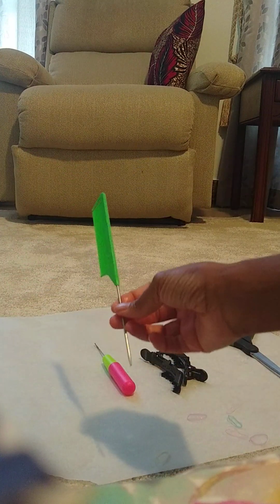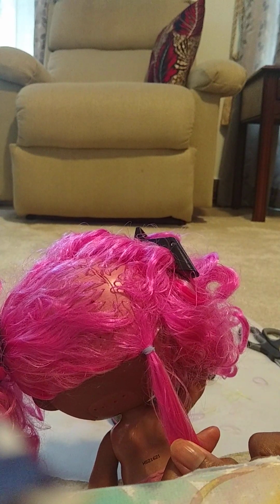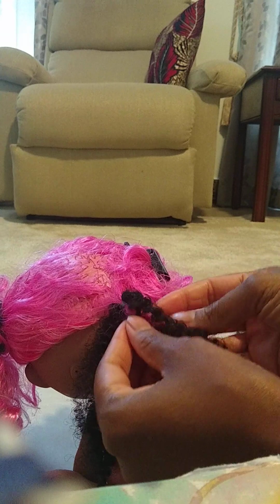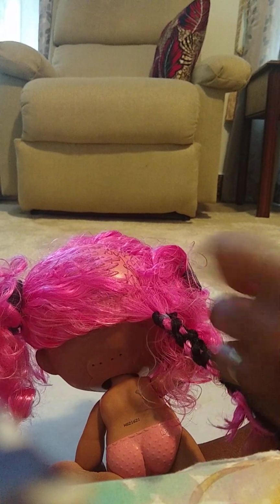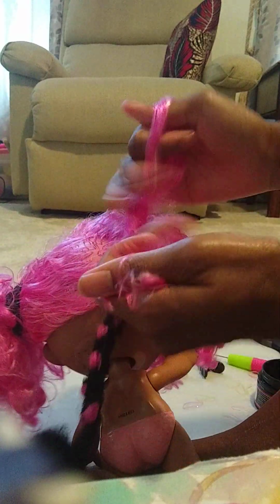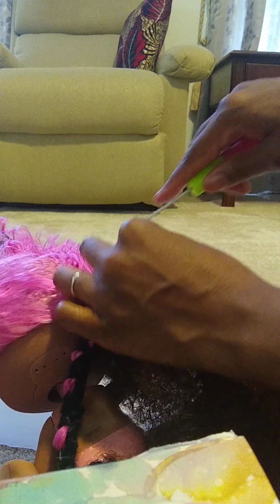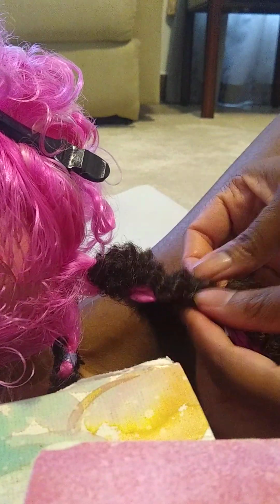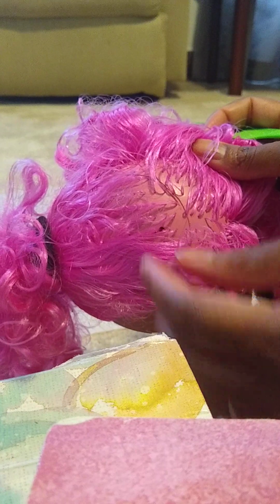quick guide to how to braid hair with extensions